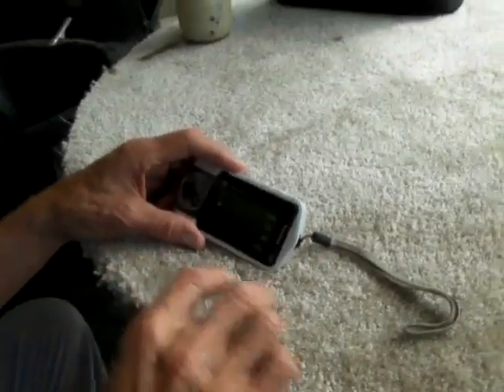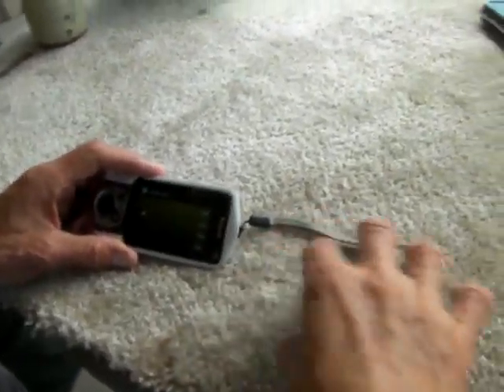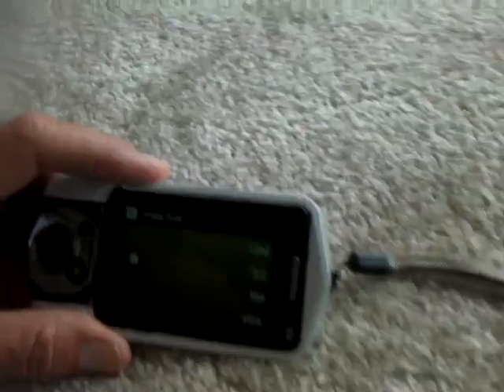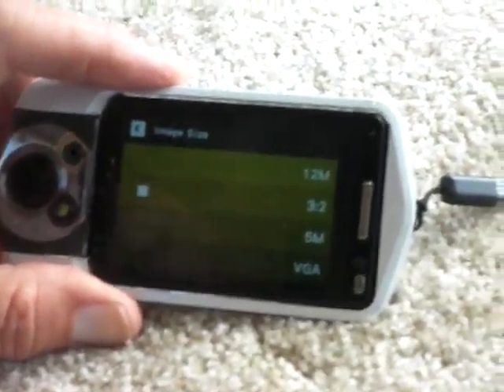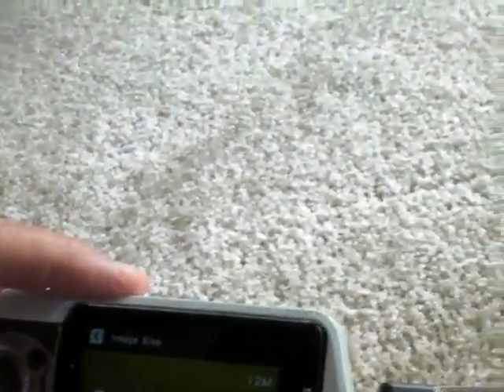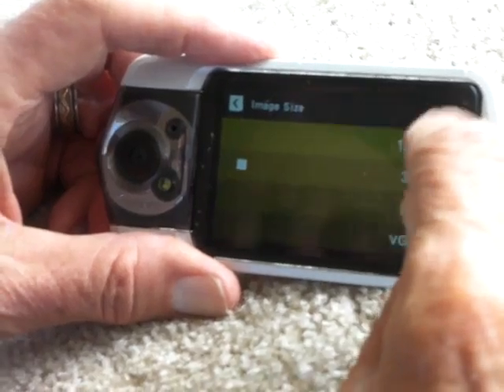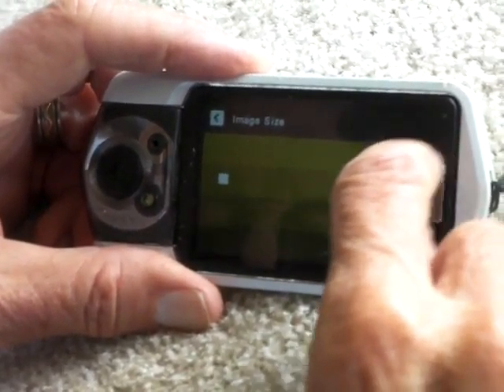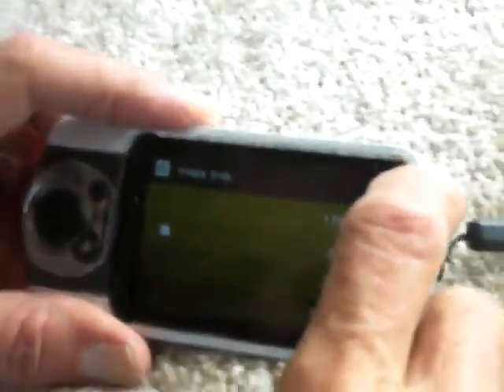Gene 15 10 20 camera casio tryx 4